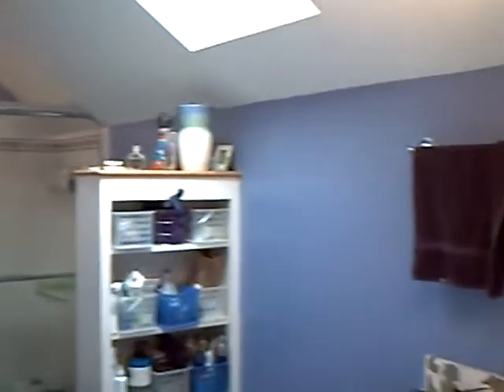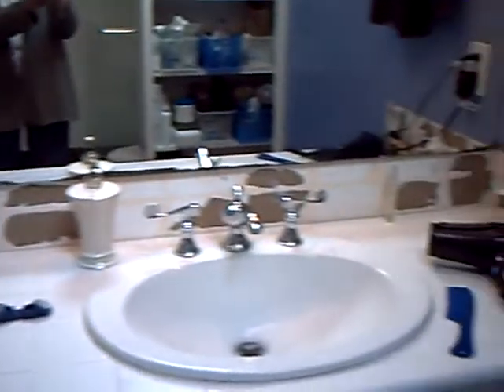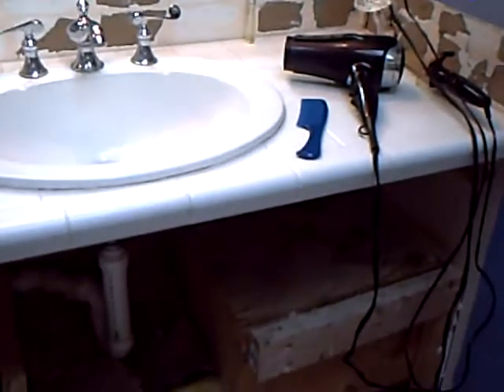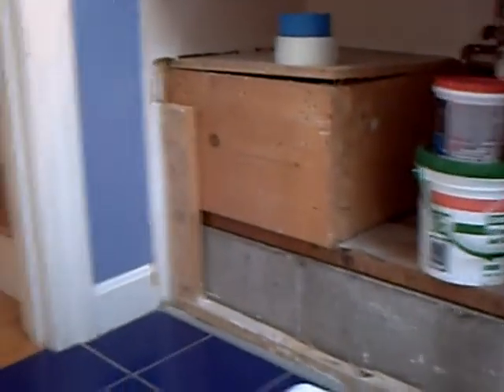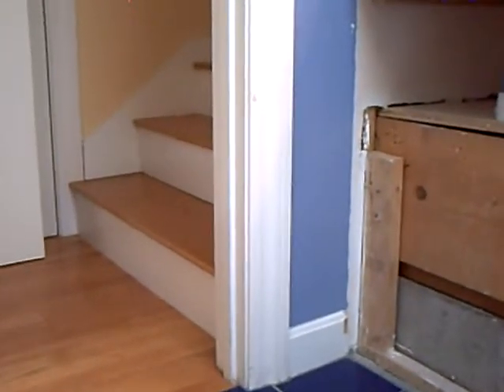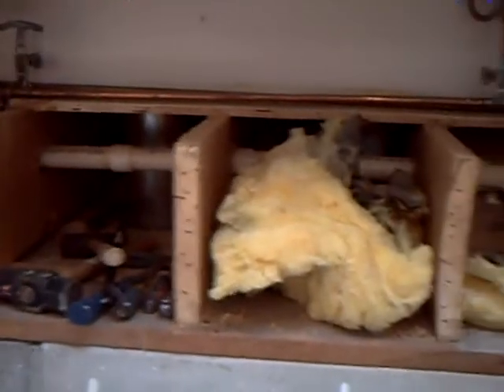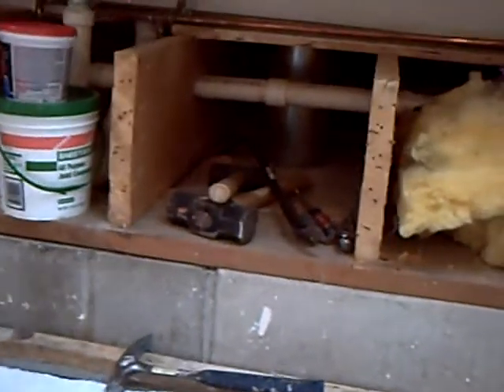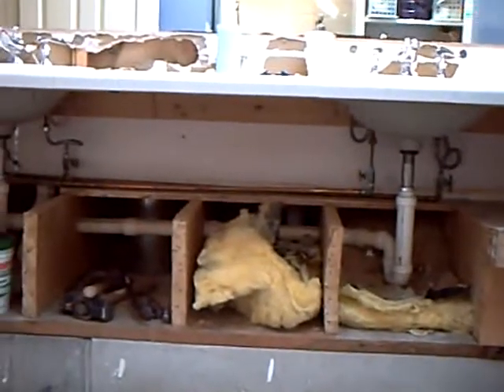Lydia's Bathroom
Questions for Oleh about bathroom construction.